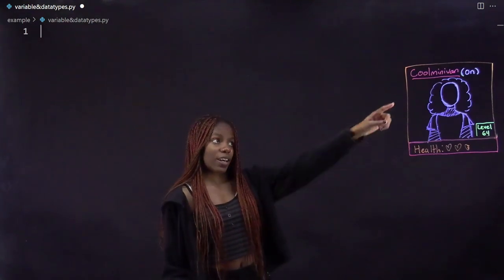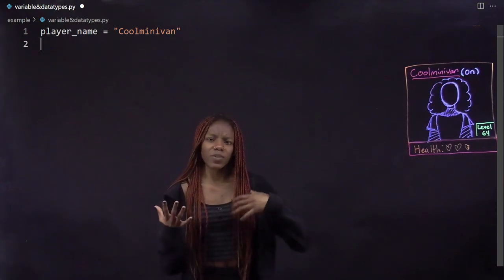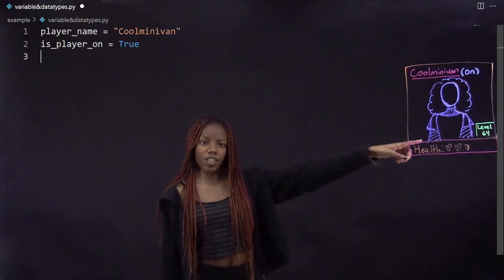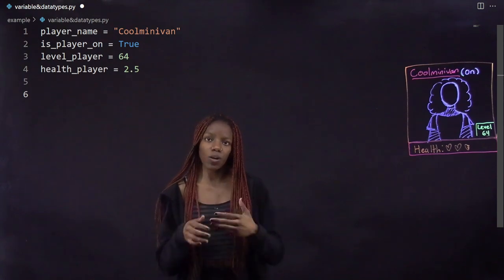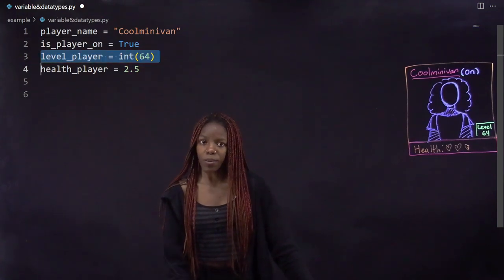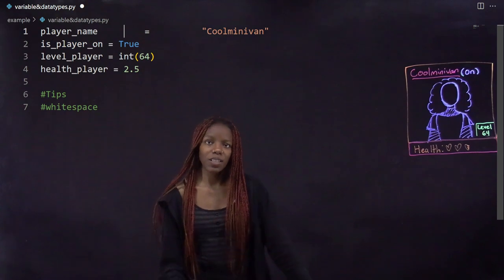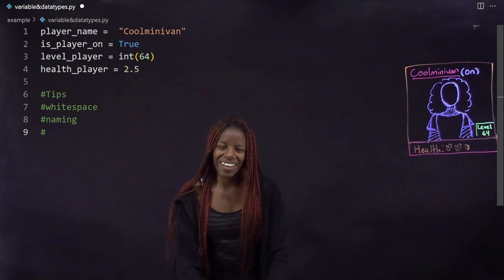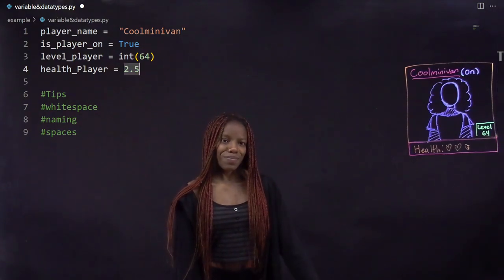Python variables and data types - player profiles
Mel shows how to represent a player profile using variables and different data types in Python. Learn and practice how to code with Mel and others